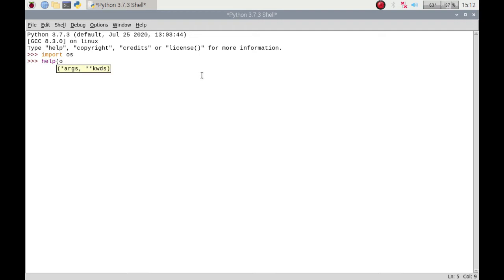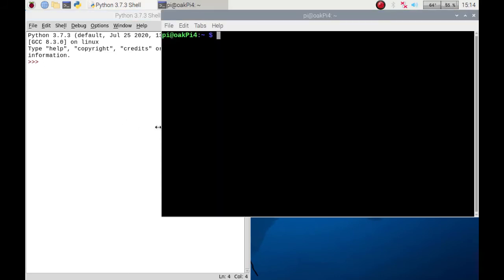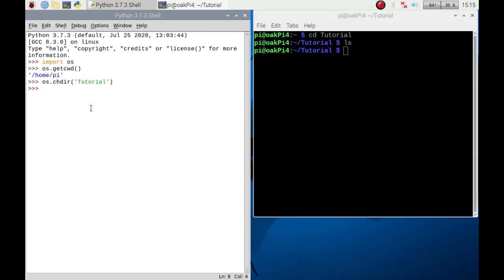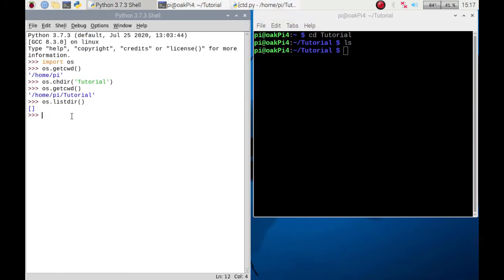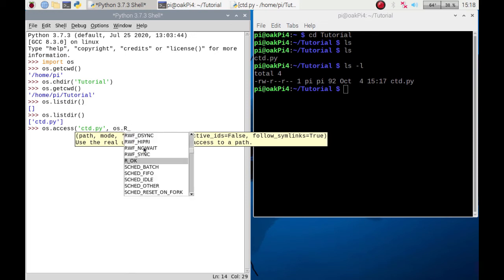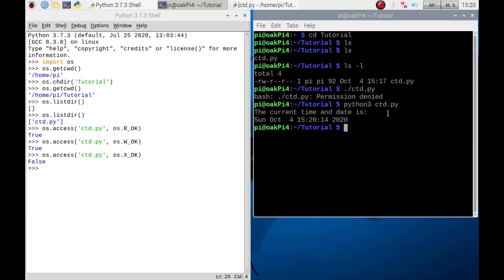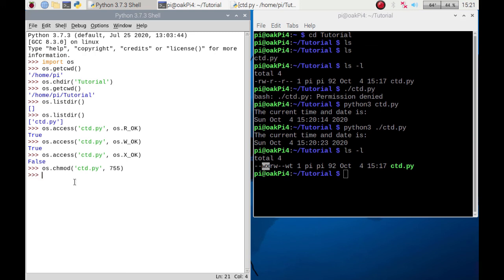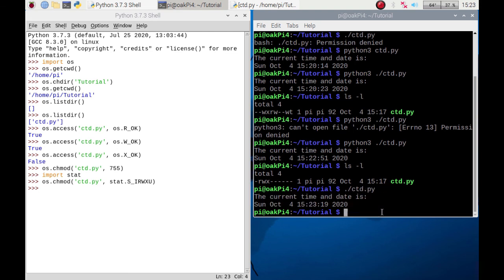How to use os library in Python3 IDLE on your Raspberry Pi Raspbian, Raspberry Pi OS or Linux.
In this video I show you how to import, view documentation, display functions and use some functions in the OS library.